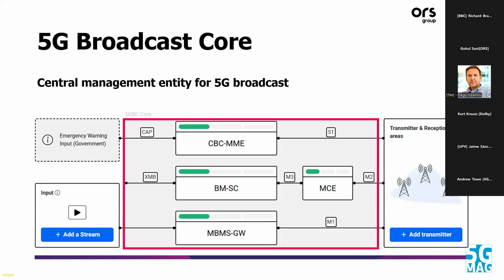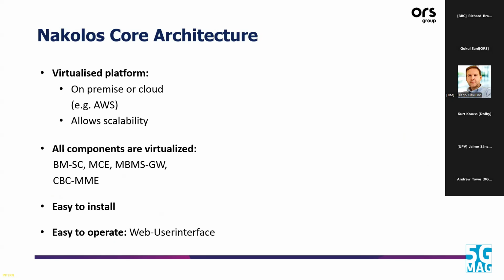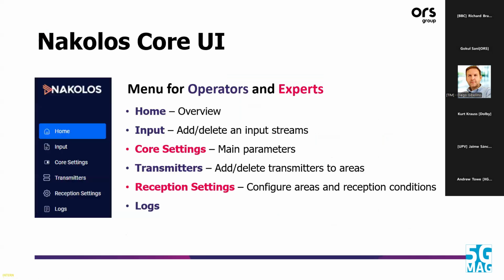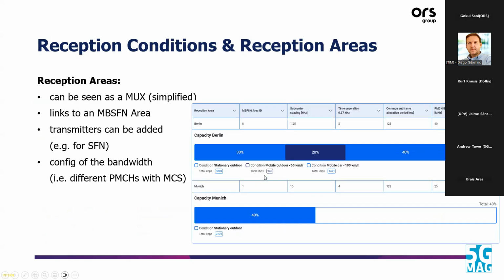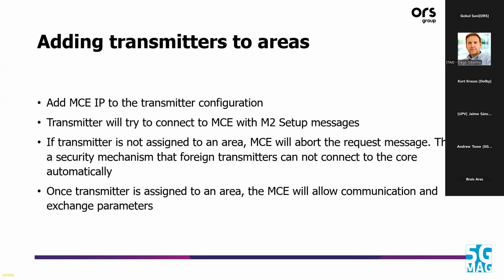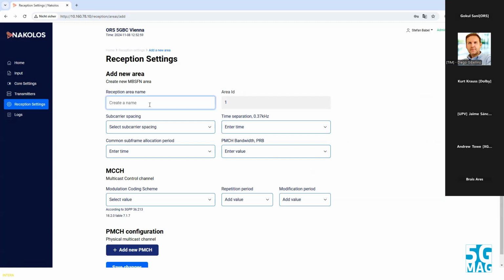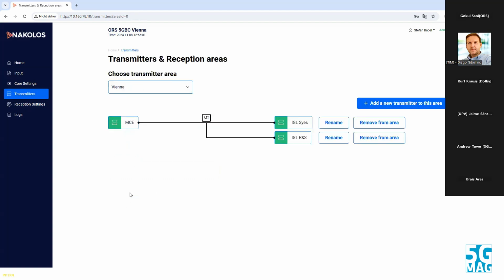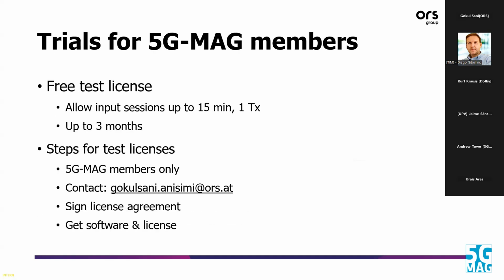The Nakolos Core: Interoperability with 5G-MAG Reference Tools - Developer Exchange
Speaker: Johann Mika (ORS Group)